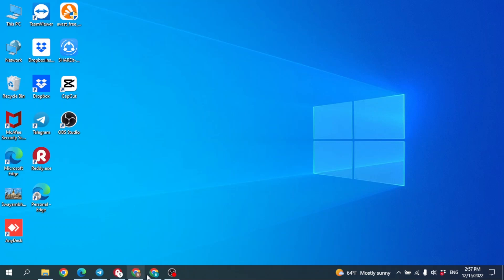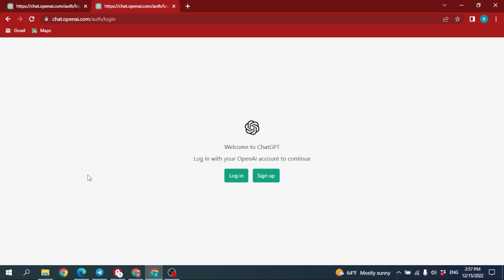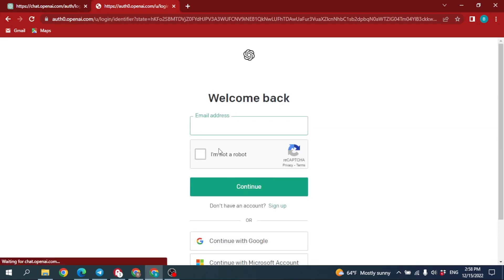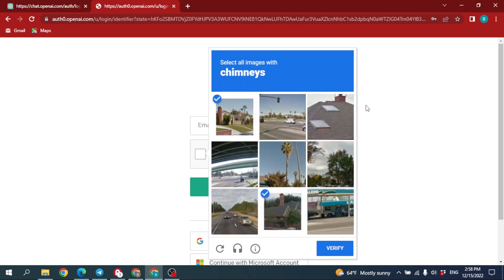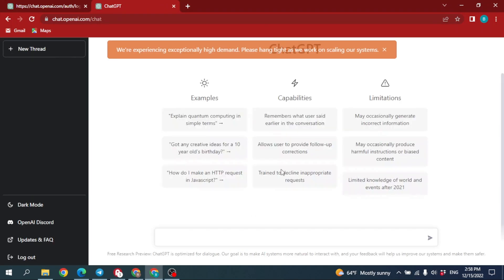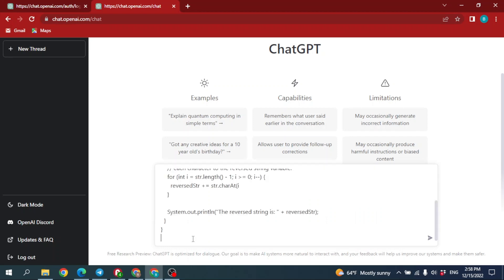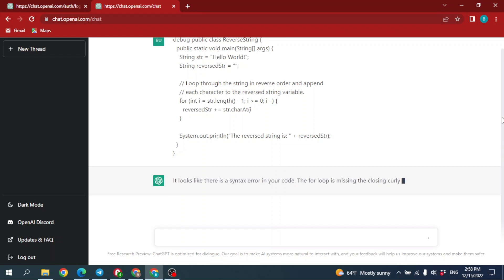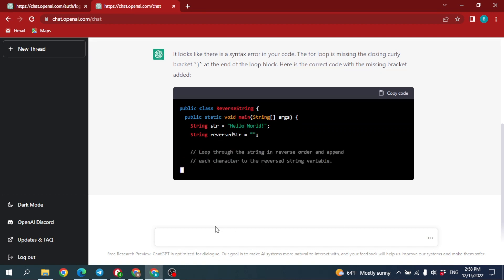How to Debug Code using AI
Artificial intelligence is intelligence—perceiving, synthesizing, and inferring information—demonstrated by machines, as opposed to intelligence displayed by animals and humans.
In this video we will learn how to debug code using artificial intelligence (AI). We can debug code find error and can get the right code for coding in AI. Follow us and learn to do it.